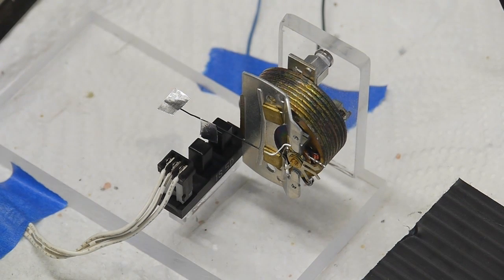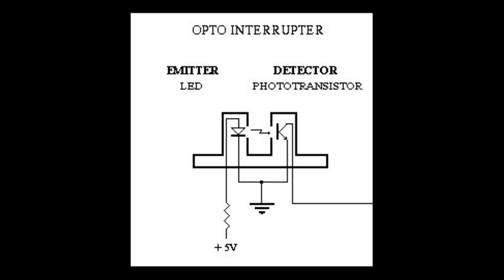Measure the mass of an eyelash with a DIY microbalance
It is has a precision of about 5 micrograms, and I measured a single eyelash at about 35 micrograms.  The balance is built from an analog panel meter that is controlled by a servo loop which optically monitors the meter's position. Adding mass to the meter's needle requires that the servo loop add more current to maintain the needle's position.  This additional current is read, and converted to a mass value.